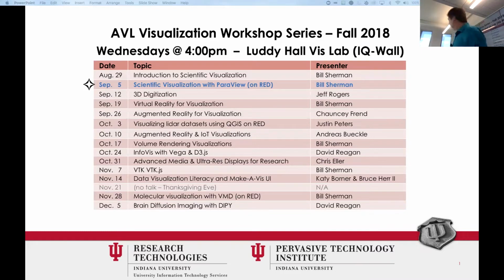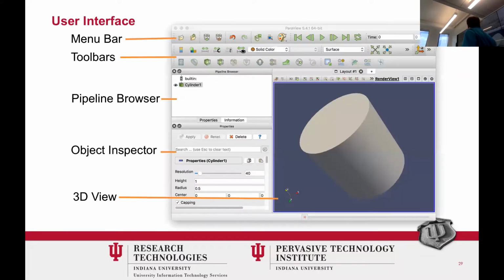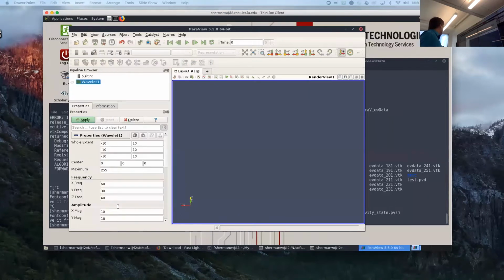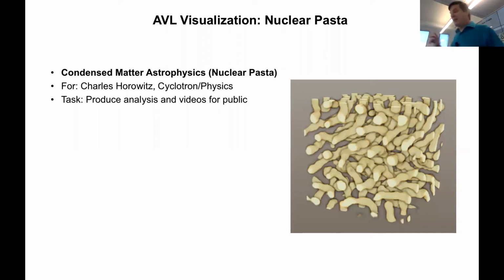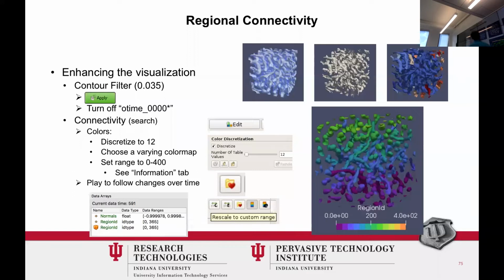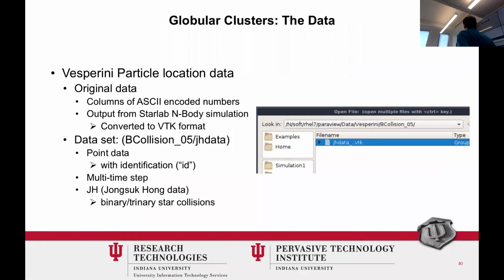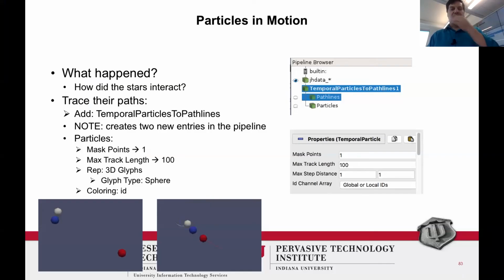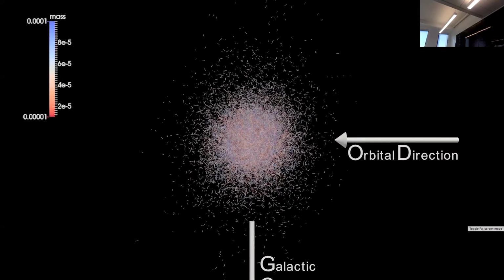Scientific Visualization with ParaView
Presented by Bill Sherman.

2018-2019 Scientific Visualization Workshop at Indiana University.  Filmed Sep 5, 2018.

This workshop series highlights a variety of topics related to scientific visualization. Principles of perception, along with techniques and tools for creating visualizations from scientific datasets is discussed.

Participants learn about modern tools for analyzing simulated and observed scientific data. Different types of data is explored ranging from 3D volumetric scan data, to vector fields, molecular simulations, and point clouds. Methods for visualizing both static and time-varying data is explored as well.

Different interface technologies as they are applied to visualization such as virtual and augmented reality, and 3D digitization and printing is also discussed.

The series was hosted by Bill Sherman and the Advanced Visualization Lab, Research Technologies (RT). RT is a division of University Information Technology Services and a center in the Pervasive Technology Institute at Indiana University.